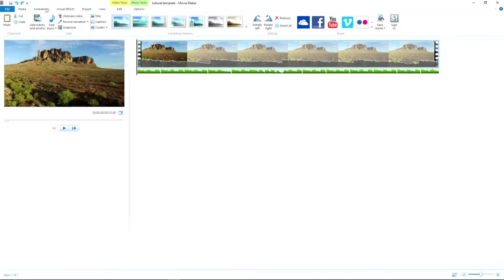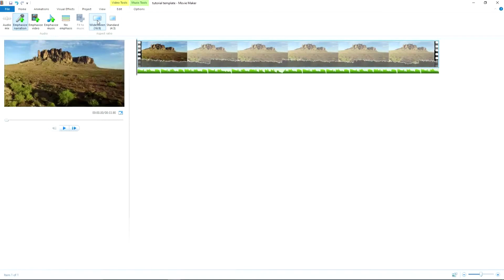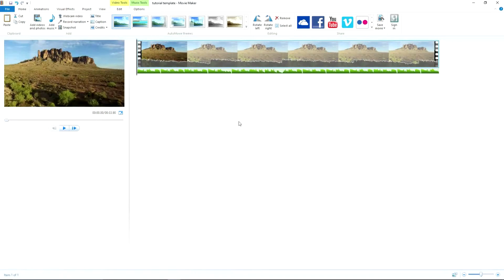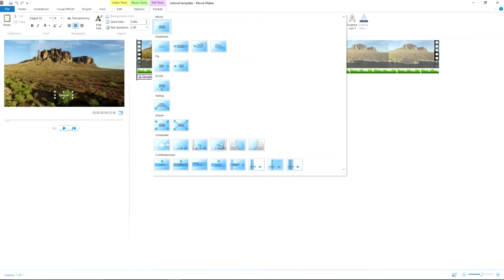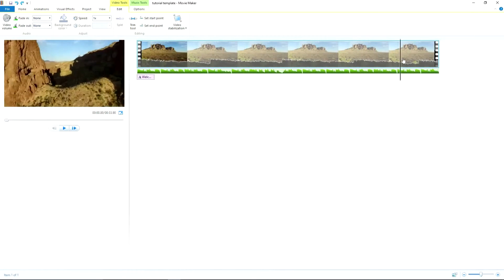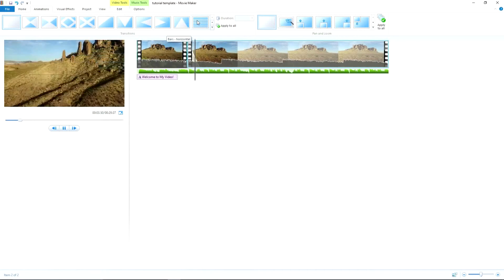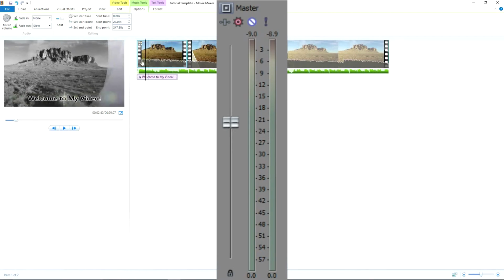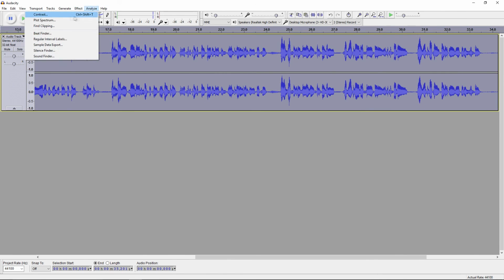Windows Movie Maker Tutorial For Beginners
A quick guide for beginners to jump into Windows Movie Maker and begin to create movies. The is a very simple guide and only covers the basics of Movie Maker, but enough to give newcomers some experience with the software.